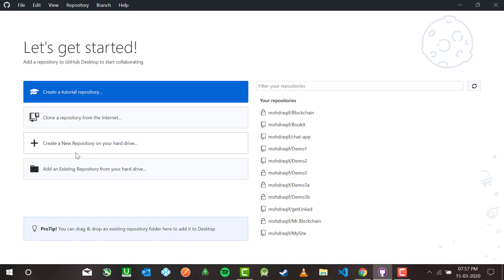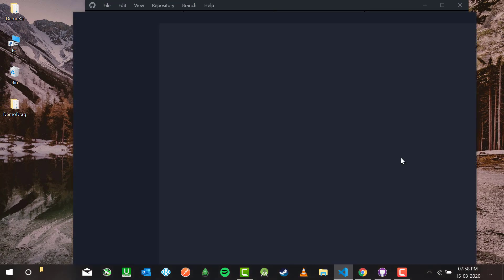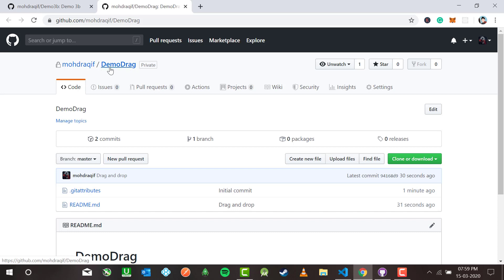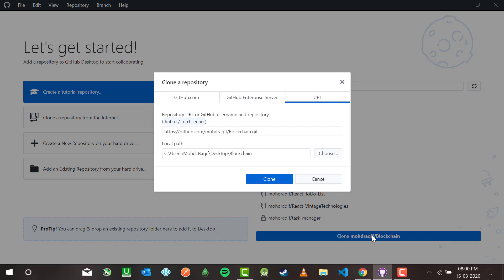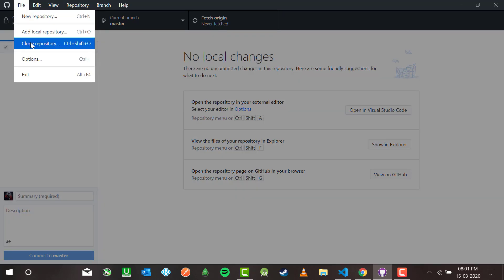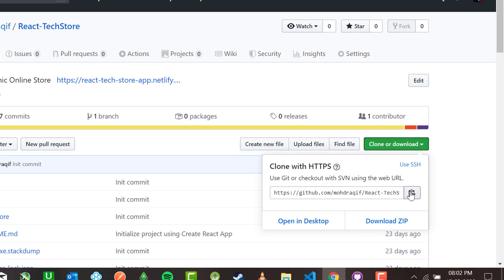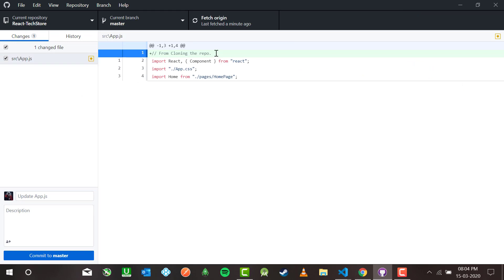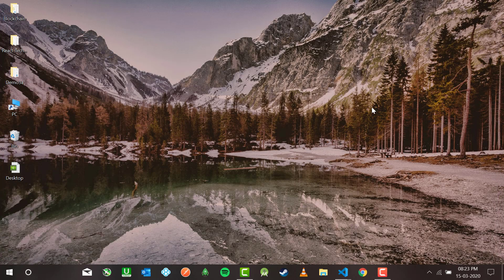How to use GitHub Desktop: The easy tutorial(Part2)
In this video, we'll learn how to install, clone, and make repositories and use the GitHub Desktop easily and how it works in a better way than the terminal. Learn all you need for the GitHub Desktop to master it along with me.

Steps to the procedure:
-Installing the GitHub Desktop
-Clone an Existing Repo. from GitHub to your machine
-Adding Existing Repo. from GitHub to your local machine(by URL)

-The best way to upload repo. out of above
-Cloning the repo. from the GitHub account

New to GitHub??

If this doesn't help or if you're stuck at any point in the process, ask openly in the comment section. I'll be more than happy to solve it.